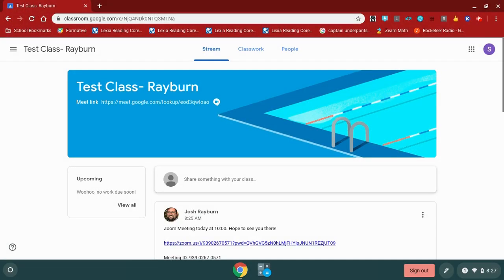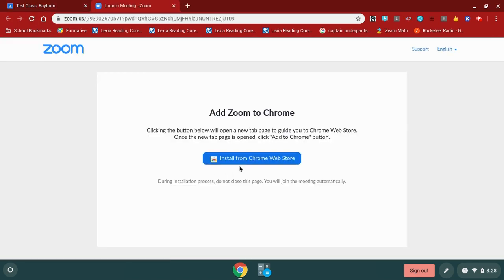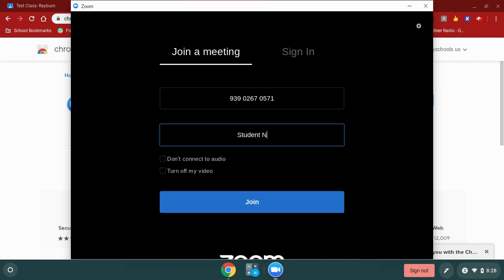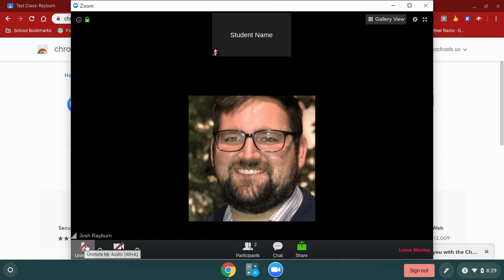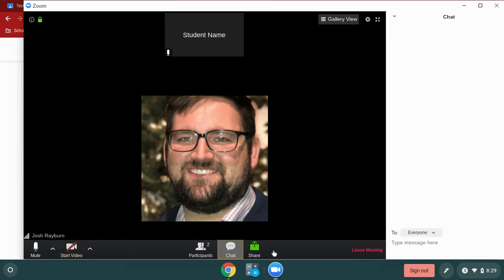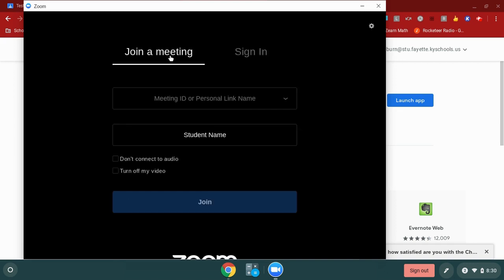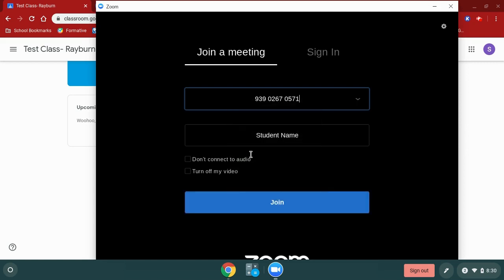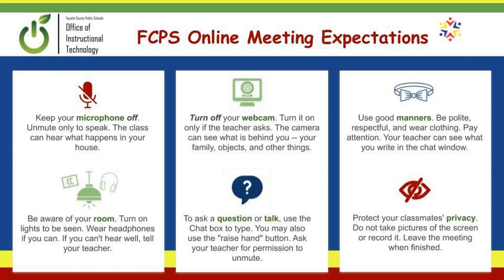Accessing a Zoom Meeting on a Chromebook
Guide to accessing a zoom meeting from a link or a Meeting ID. ^JR 4/2020